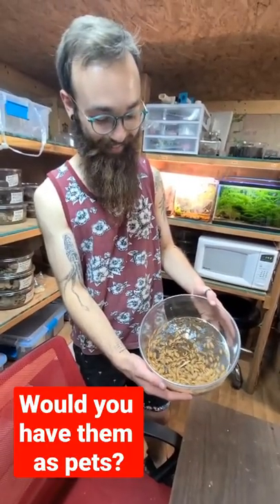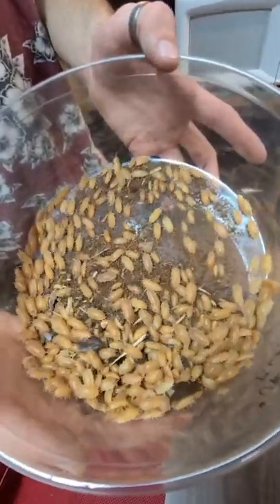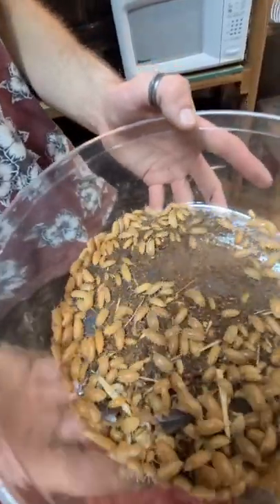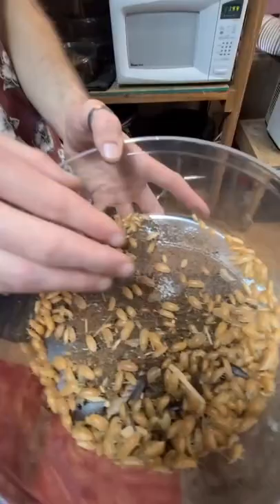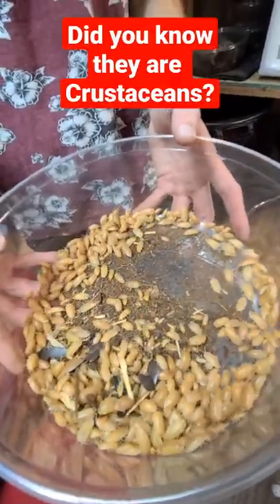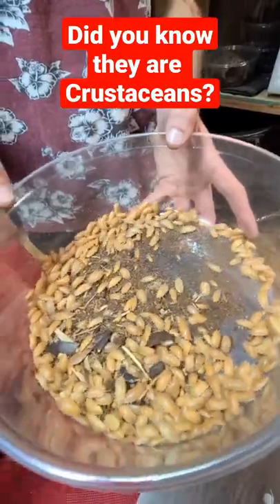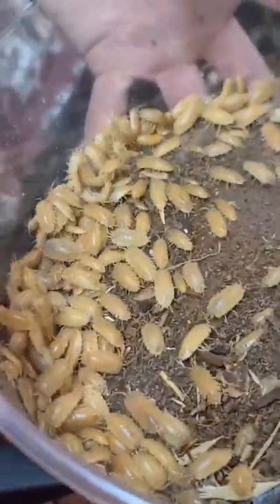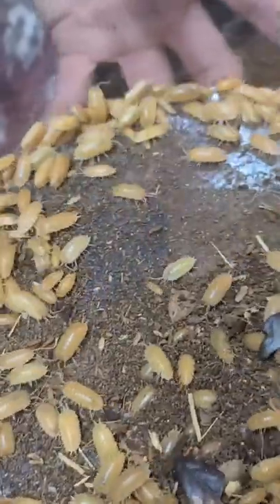Isopods as Pets?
Would you keep Isopods as Pets? Even though people often call them pill bugs they are not actually insects they are crustaceans and more related to crabs! Learn more about them at @JoshsFrogs